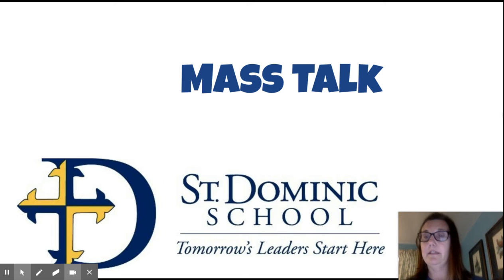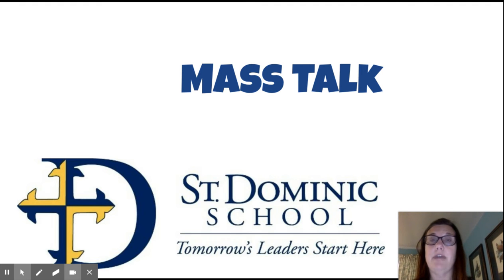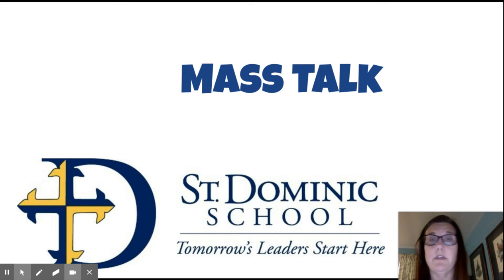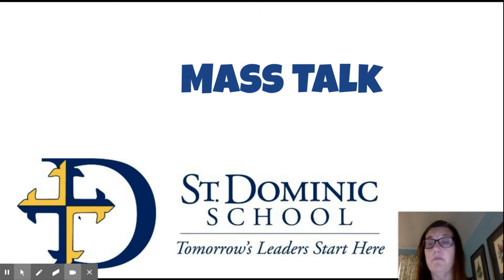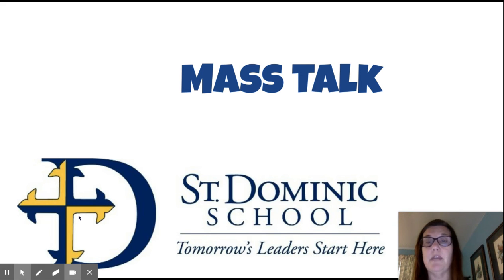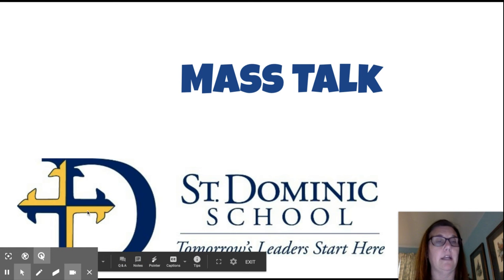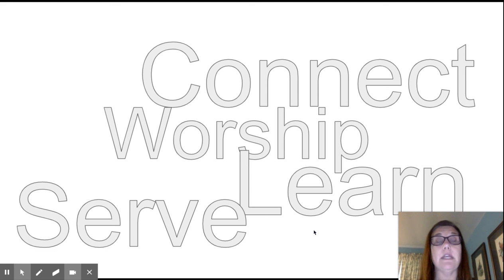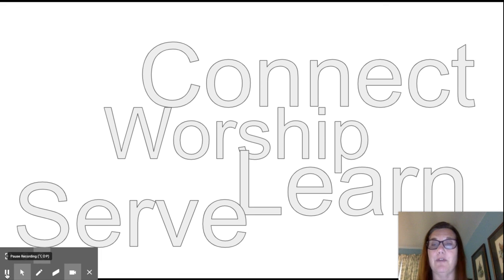After Mass Talk May 1